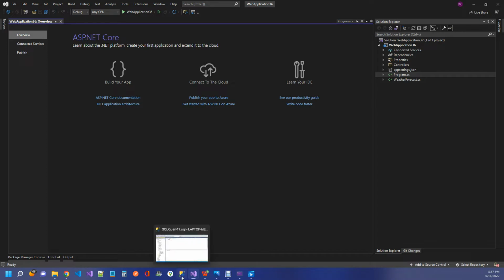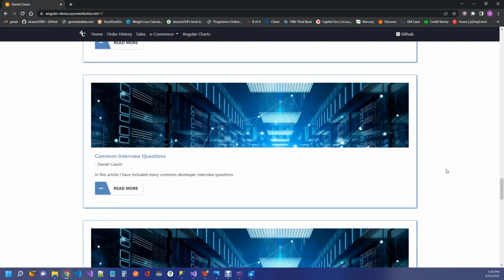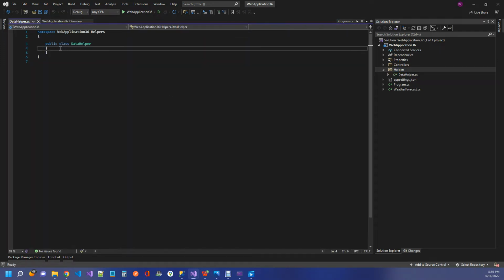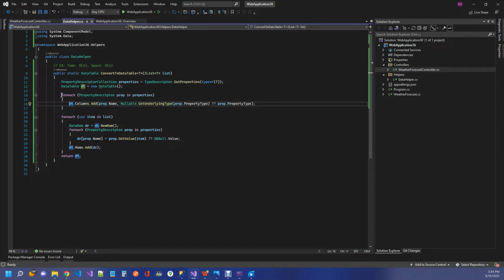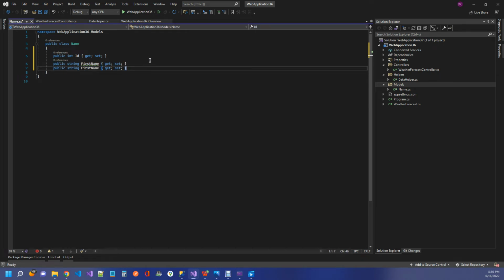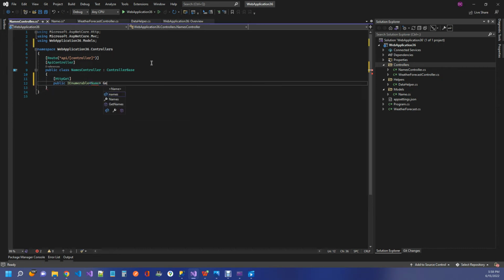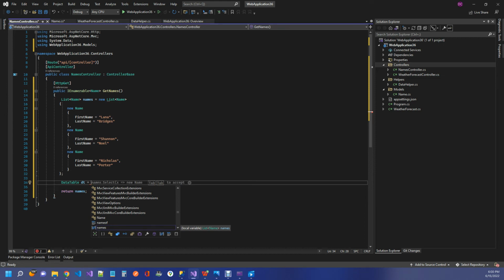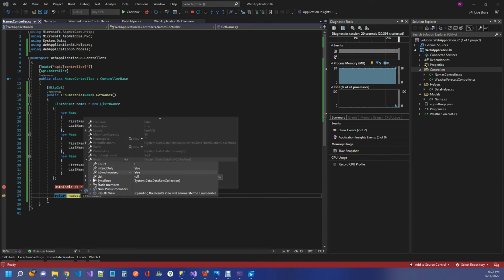How to Convert a Generic List to DataTable in C# (1/2)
In C#, .NET Core - Part 1 of 2. Visual Studio 2022, .NET 6.0